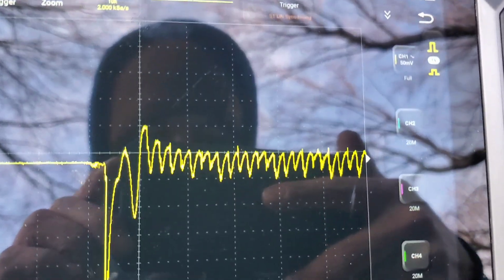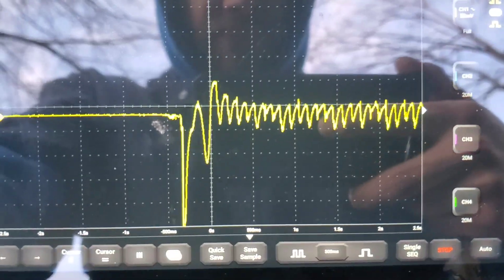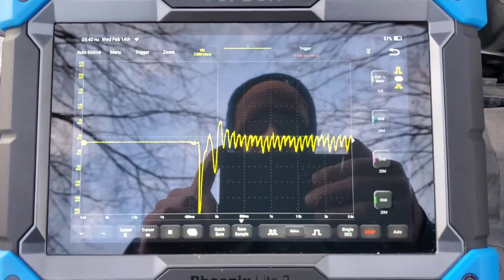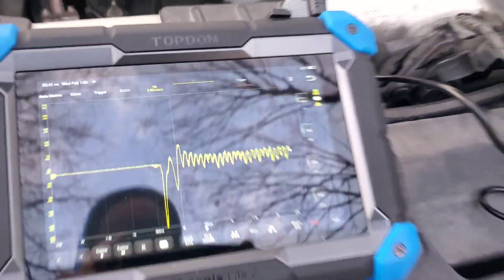How to perform a Relative Compression Test!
In this video I perform a relative compression test with an oscilloscope and an amp clamp.